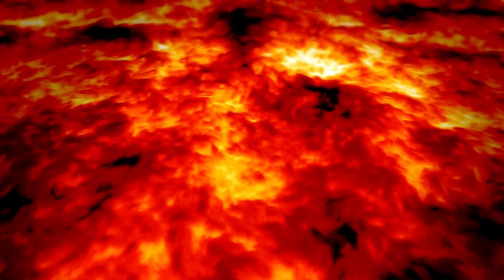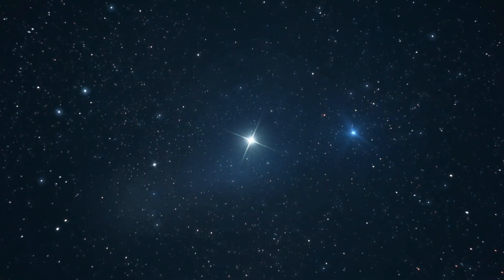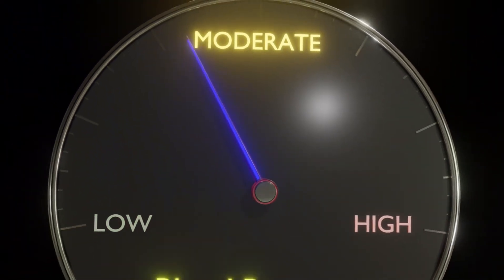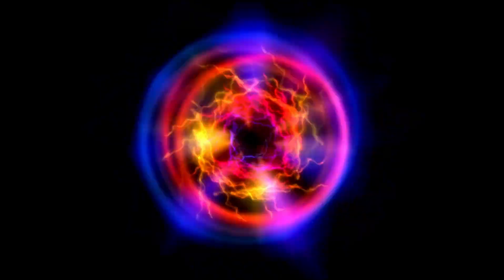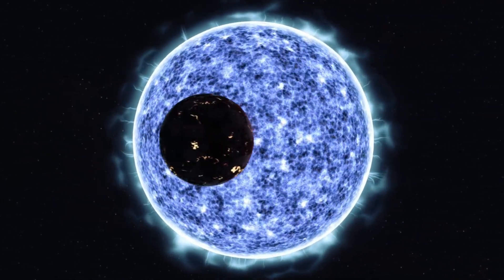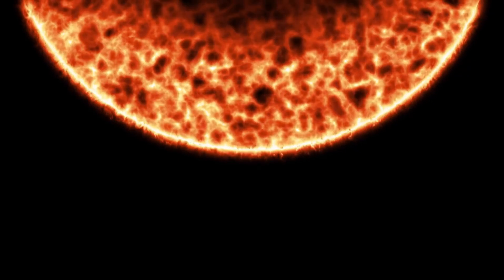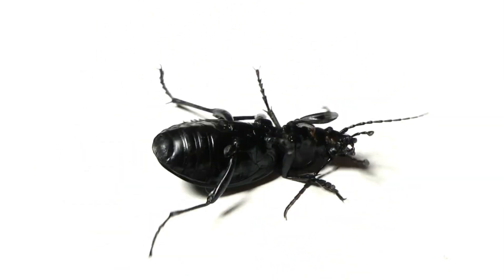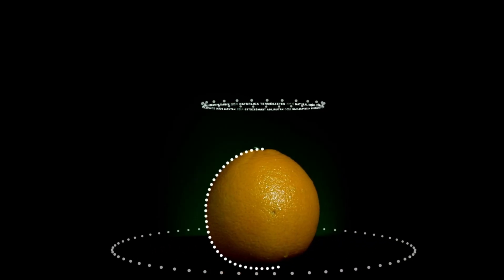Top Astronomer Neil deGrasse Tyson Warns About Betelgeuse Explosion